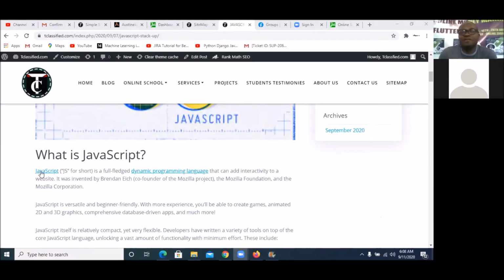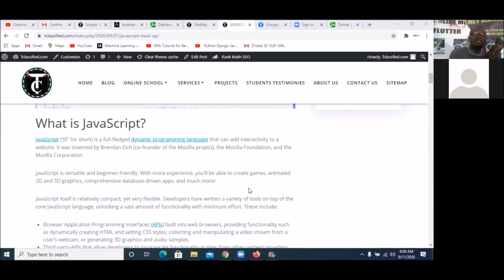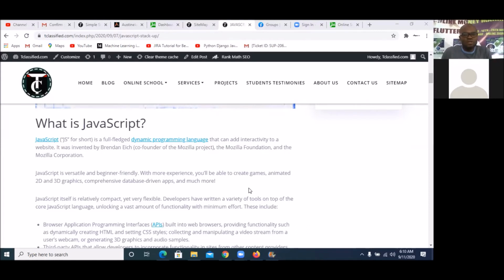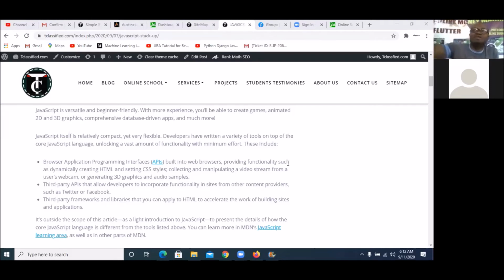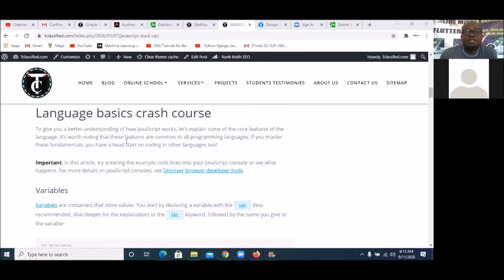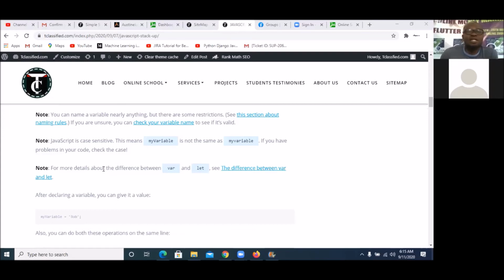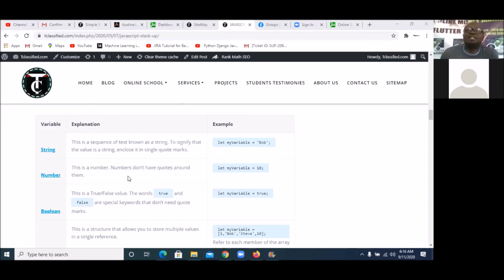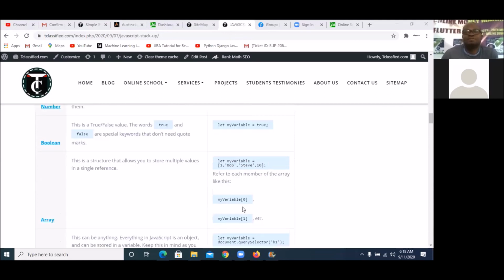JAVASCRIPT TUTORIAL PART 1 BY AUGUSTINE EKENE EMEKA TCLASSIFIED COM